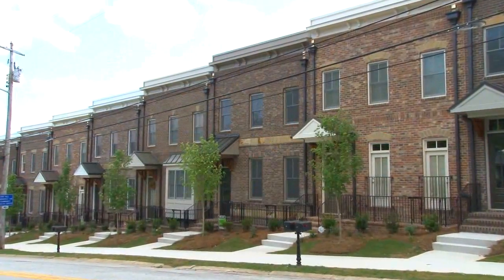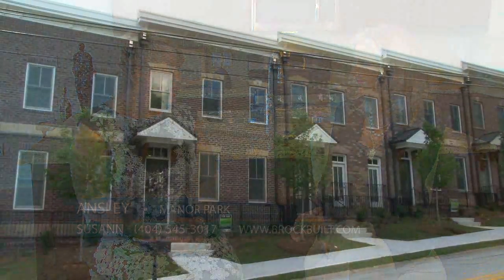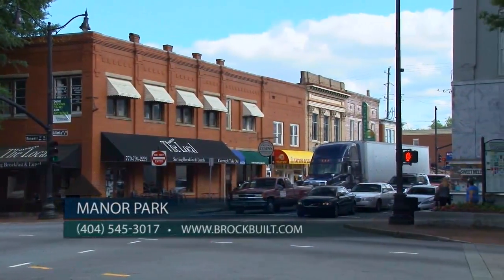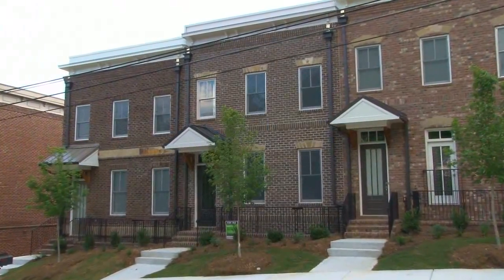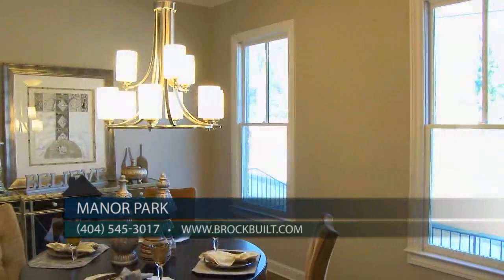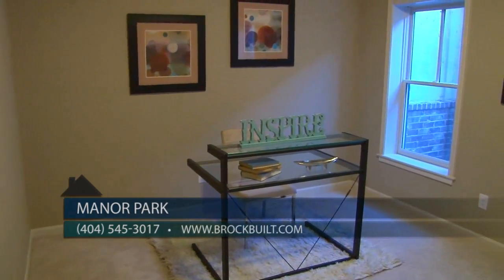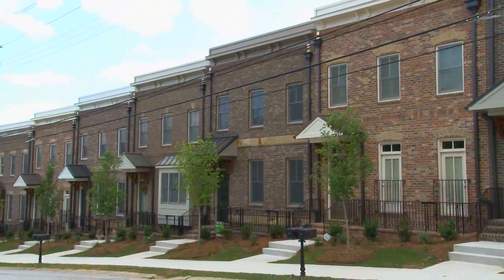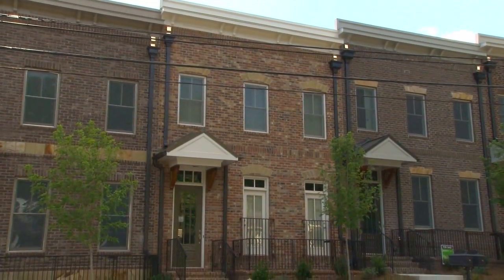Manor Park - City Living meets Luxury near Marietta Square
Just a few blocks from all that is Marietta Square you'll find Manor Park, a charming townhome community experience where City Living meets Luxury. Arrange a tour of Manor Park today!